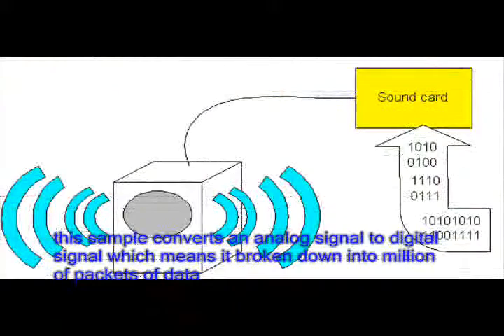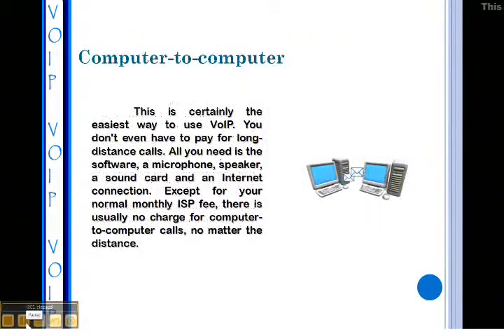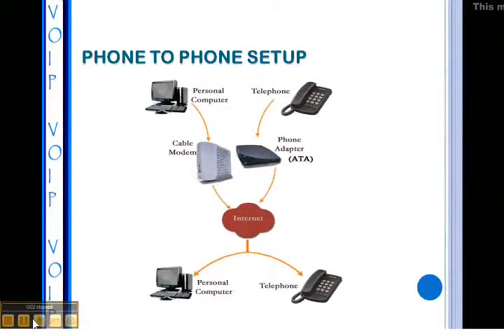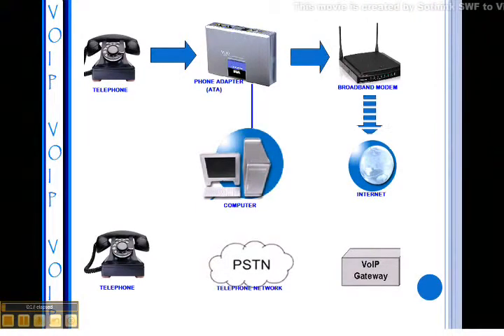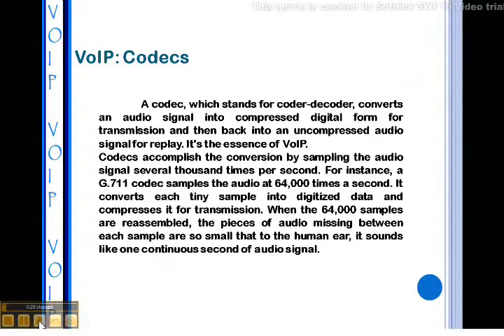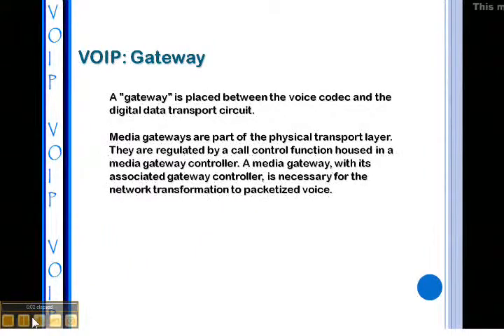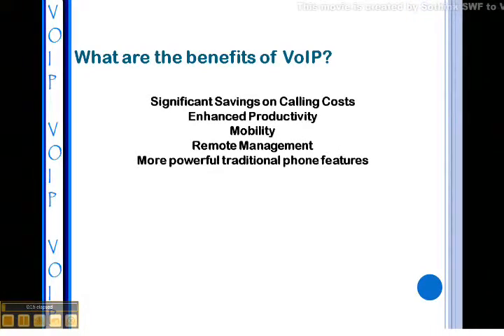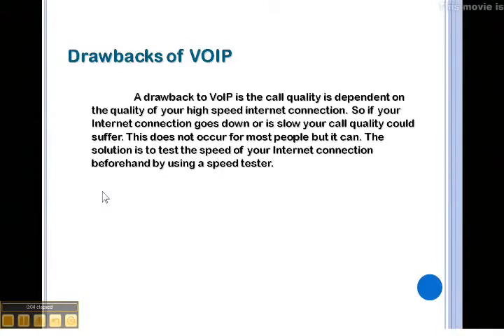Voice Over IP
Vídeo bastante explicativo falando sobre a tecnologia VOIP.